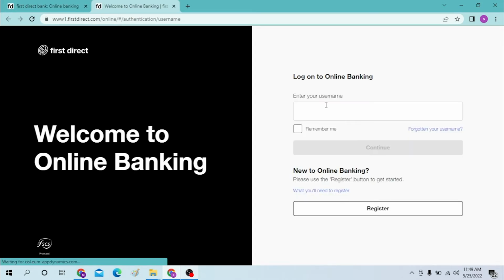How to Login First Direct Bank Internet Banking? First Direct Bank Sign In for Online Banking